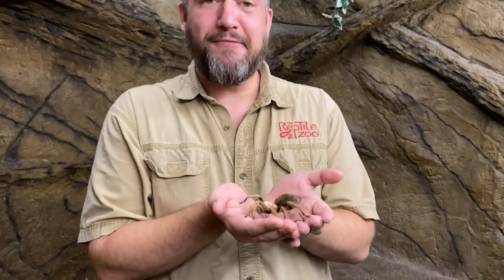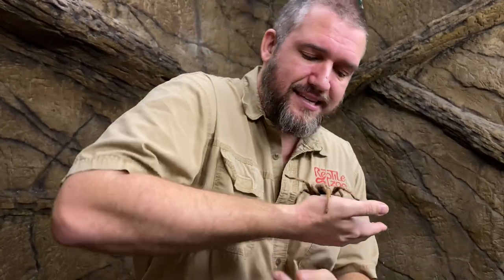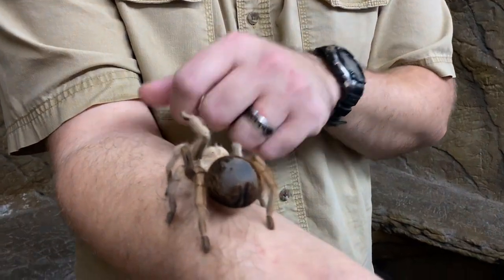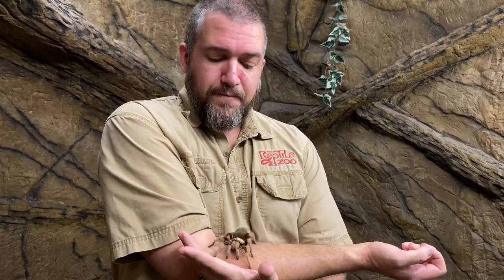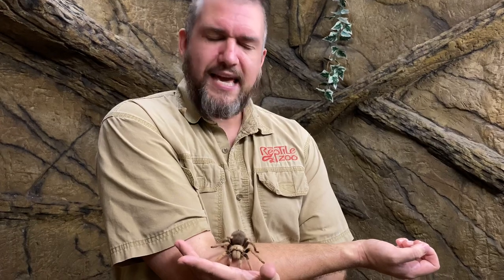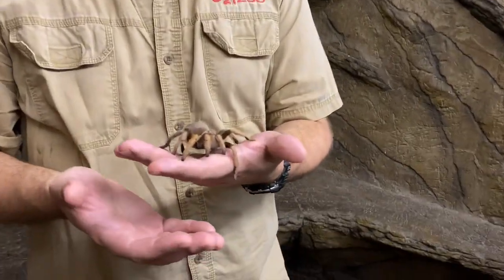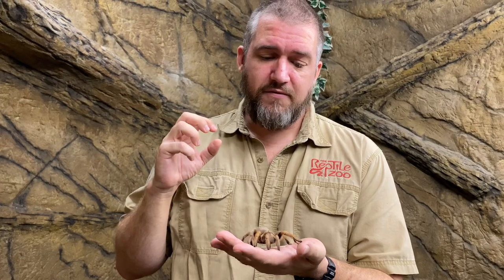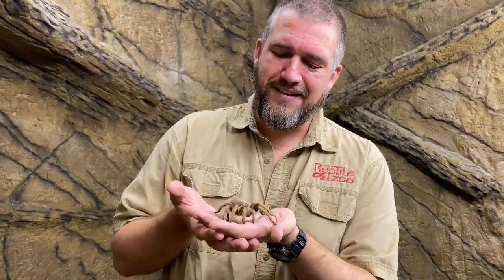Creature feature: The Arizona Blonde Tarantula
Arachnophobia! Nothing to fear here, this Creature Feature episode shows you how these eight-legged creatures can be gentle and swift.